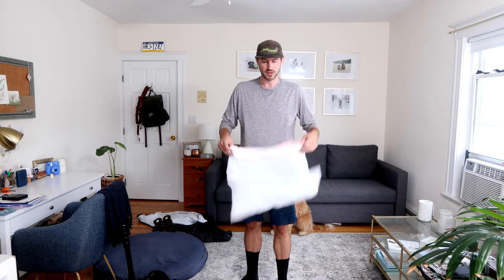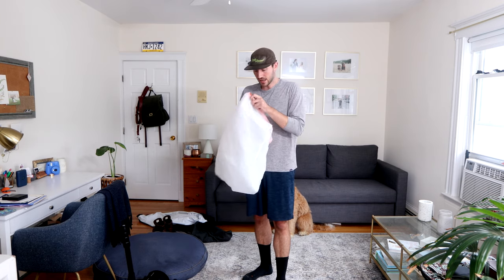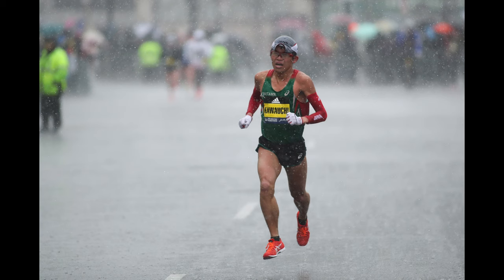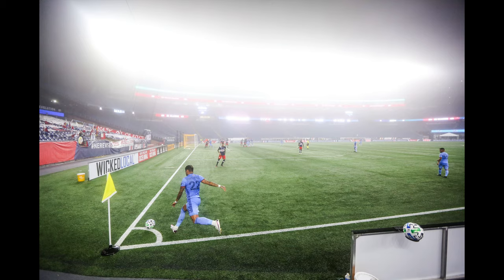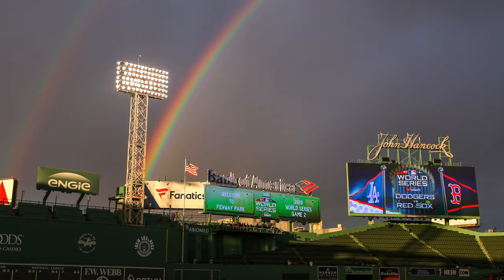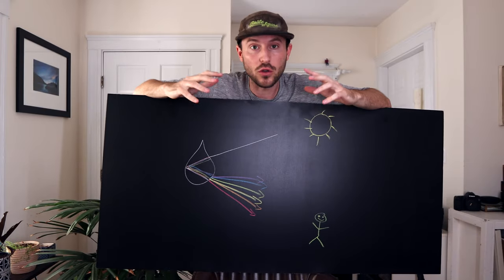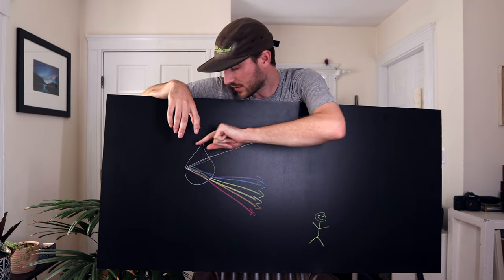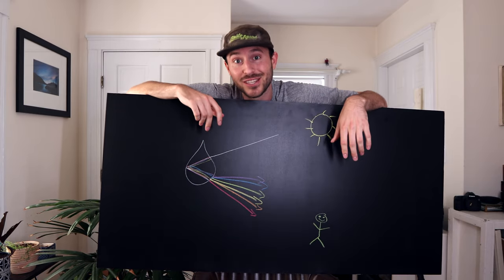Tips for Photographing in the RAIN! What Gear I Use and How I Shoot [Sports Photography Tips]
[Sports Photography Tips]

Tips for Photographing in the rain! See What Gear I Use and How I Shoot in the rain.  I cover a few items I always bring with me and let you know my first priority when photographing in the rain.  You will also learn a few tips on how to get the best images in the rain and why it can be fun and terrible at the same time.